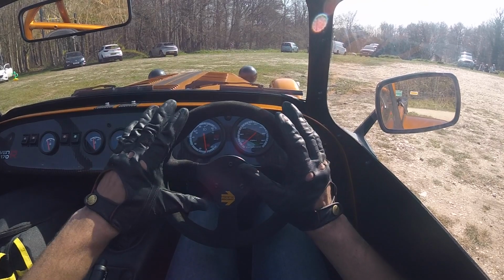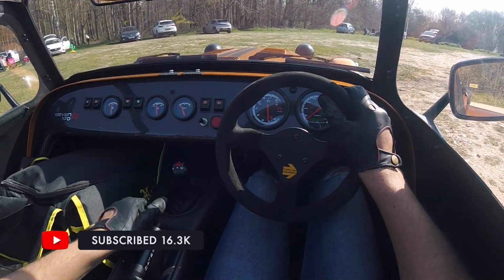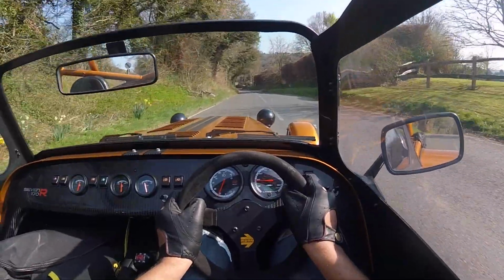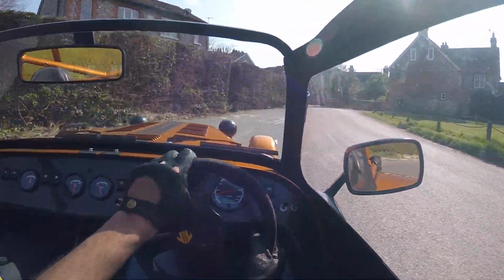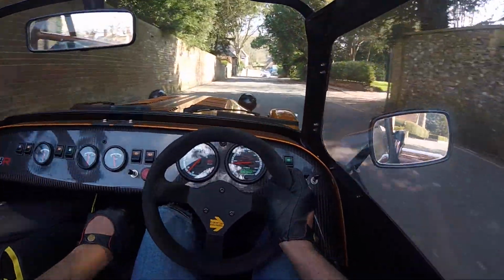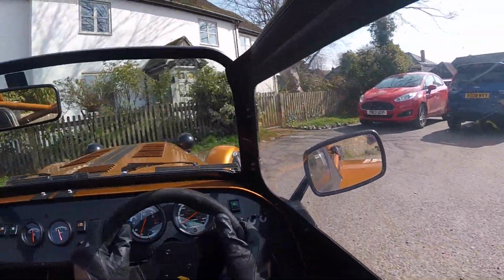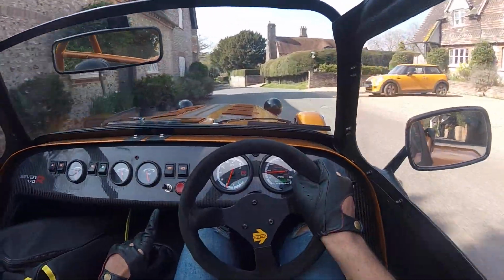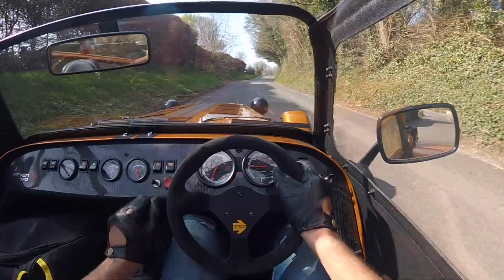Caterham Seven 170R POV Drive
Hello guys, welcome back to Car Obsession, and welcome to another POV drive. This time I have gracefully squeezed my way in to the new Caterham Seven 170R. You may think what's new about a car that has technology dating back to the 50s, but bear with me on this one.

For starters, it's the lightest car the British sportscar marque has ever produced, which is no mean feat considering your average Seven is about 500 kilos or so. The new 170 tips the scales at a featherweight 440kg, meaning you'll likely need a paperweight whenever you park the car up to make sure it doesn't blow away!

The Caterham Seven 170R is also the smallest Seven in the current range, which should come as no surprise given the fact it's the same weight as cat. This means it doesn't need a big, thirsty engine to propel it down your favourite B-Road. In fact, it's a diddy three cylinder engine lifted from a Suzuki Kei car.

More specifically, it's a 660cc turbocharged unit that produces 'only' 85hp along with 116Nm of torque.That may sound pitiful, but the 170R is still able to 60mph in 7.0 seconds, before topping out at 105mph. Here's the clinger, though, it's GREENER than a 1.5 litre Yaris hybrid, meaning you can have your fun in the knowledge you're not strangling polar bears with every smile-induced mile you cover.

A full review is coming soon, so be sure to look out for that.

Looking to sell or part exchange your car the smart way? to get the best price for your car